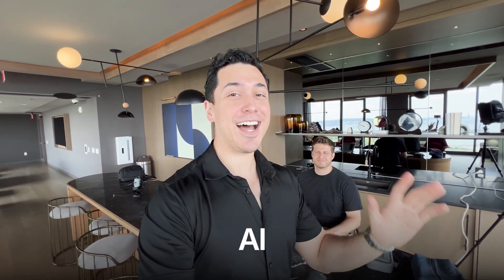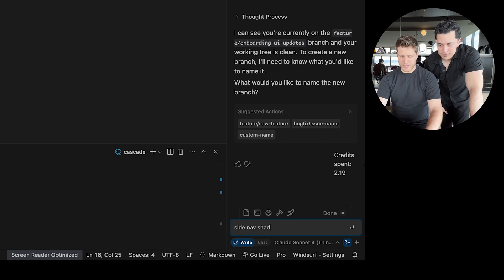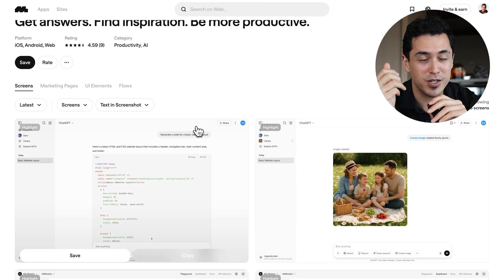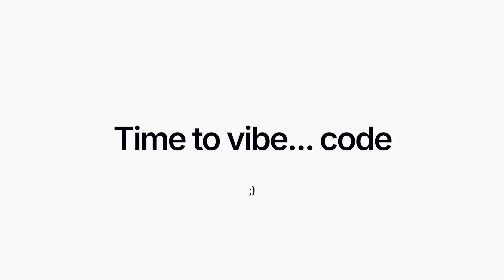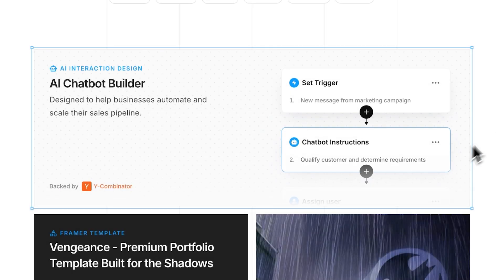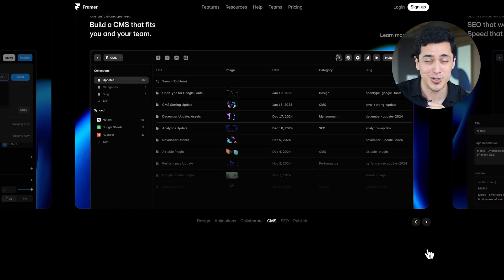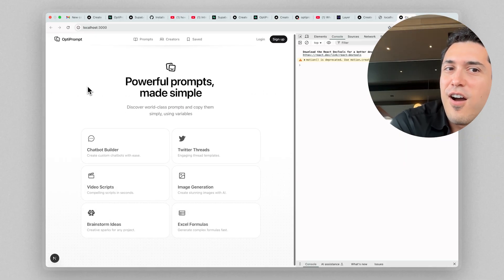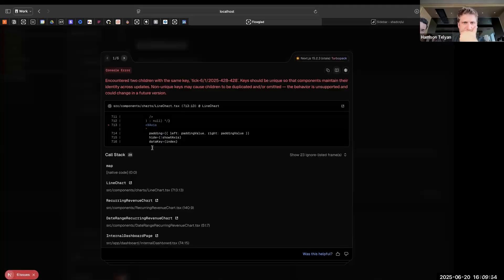24 Hour Vibe Code Challenge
My boy, Harrison and I challenge ourselves to vibe code real, useful changes to our real-world projects. If we fail to accomplish the task, horrible consequences for us (our girlfriends won't be happy).